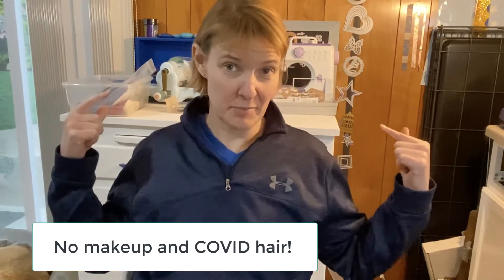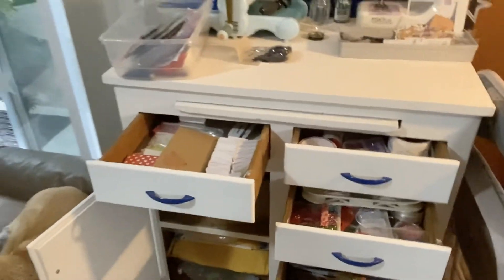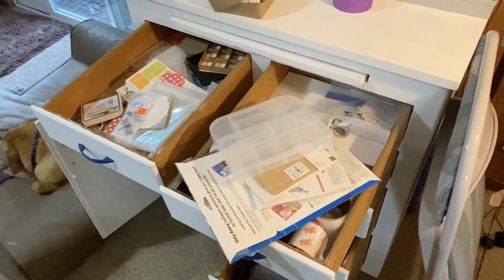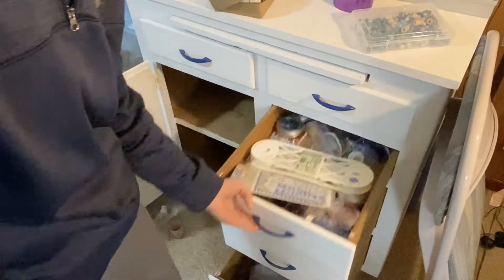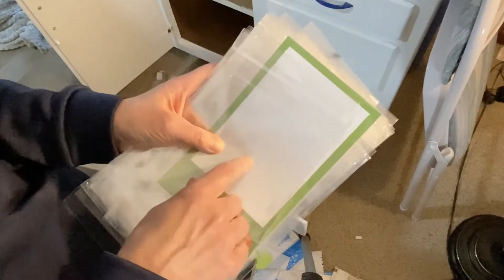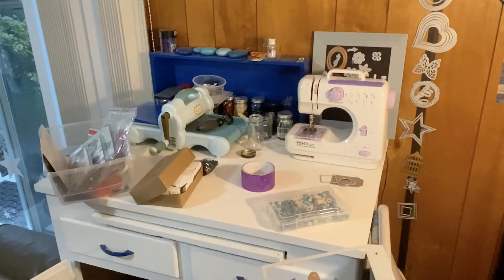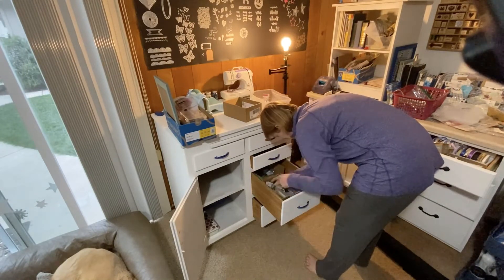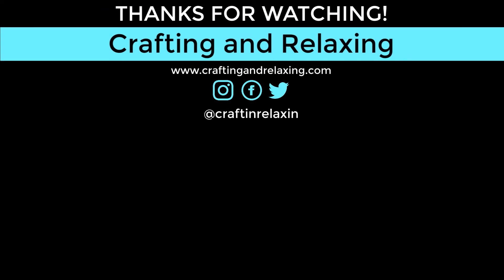Organizing My Die Cutting Station | Craft Room Tidying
I let this area get out of control! It's a place I pile and stuff things to keep them out of my way. I'm going to give things a home and make this a die cutting station.

Here is the magnetic strip I ordered

You could order the 10' or larger, cut it yourself and use in more than one area or share with a friend.